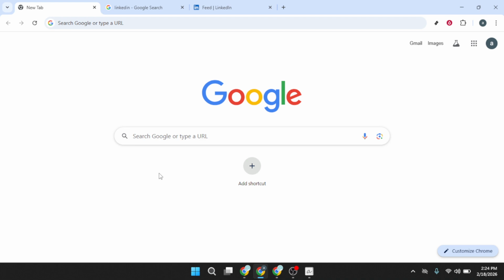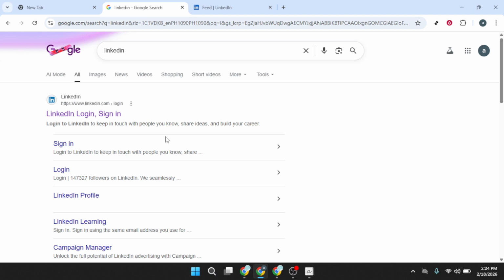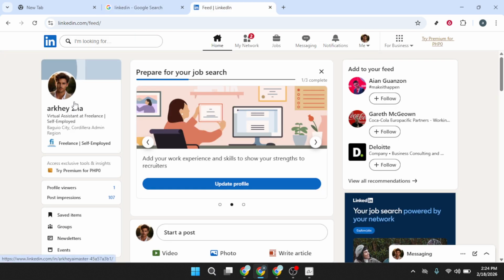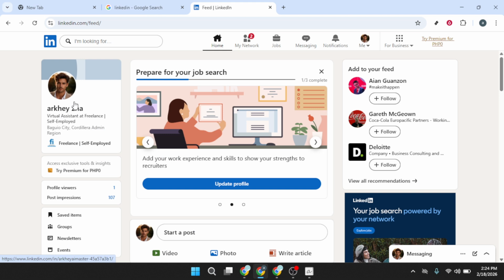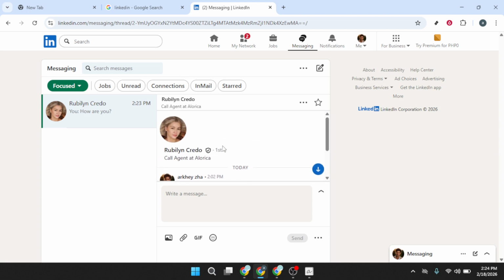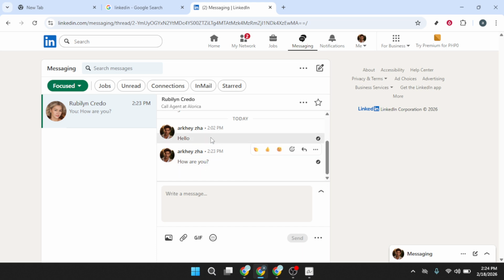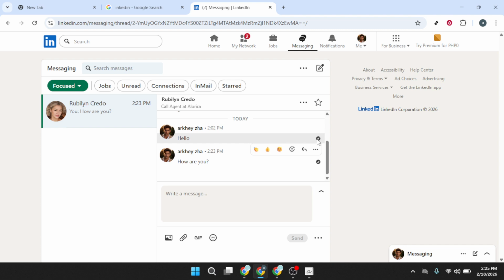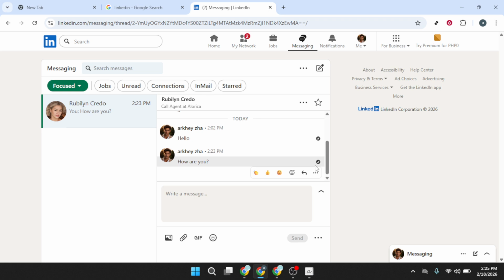How to Know If Message Is Read on LinkedIn (Updated 2026)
In this video, we discuss how to know if message is read on linkedin and properly turn on linkedin read receipts. Managing your linkedin inbox settings efficiently is a foundational part of professional networking communication tips.

00:00 Intro
00:13 Navigating to Google
00:17 Searching for LinkedIn
00:20 Selecting the official LinkedIn link
00:27 Accessing your LinkedIn account
00:32 Finding the Messaging tab
00:41 Opening your LinkedIn inbox
00:47 Selecting a conversation to check
01:03 Identifying the read receipt
01:17 Understanding the avatar indicator
01:25 Locating the indicator's position
01:32 Reasons for a missing read indicator
01:42 Managing read receipt settings
01:53 Read receipts in group chats
02:00 Updating and refreshing for accuracy
02:15 Summary and final steps